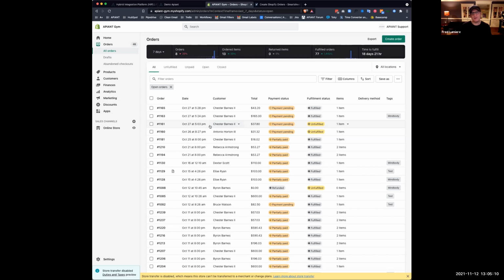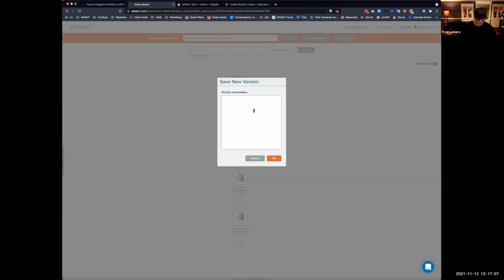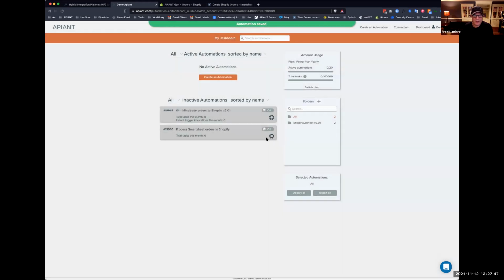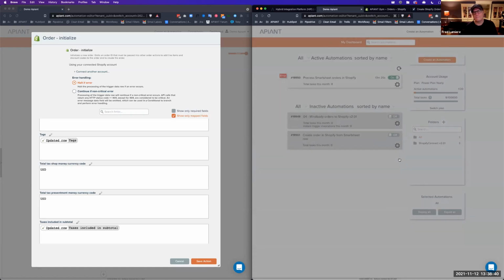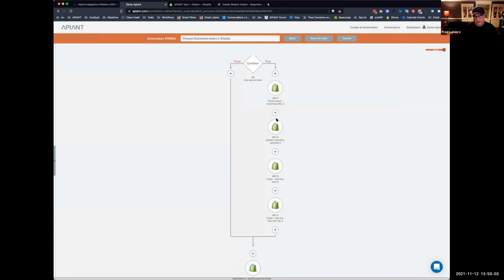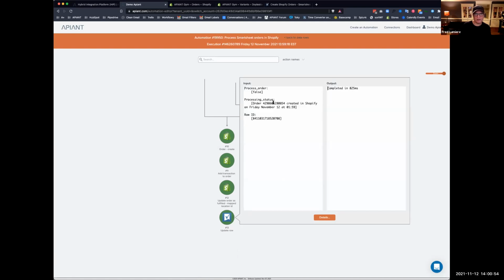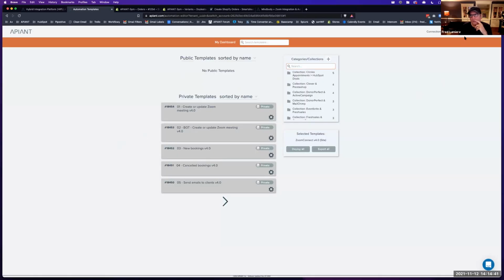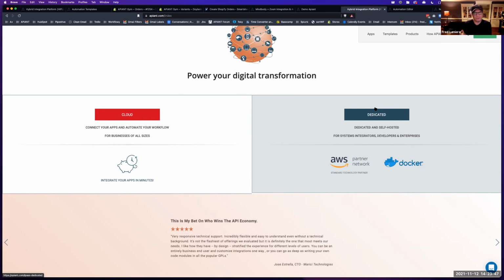Demo with the Co-Founder of APIANT: Smartsheet ➞ Shopify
Learn how to build complex automations as quickly as you can think of them with our founder.

This will we covered how to build a Smartsheet to Shopify integration.